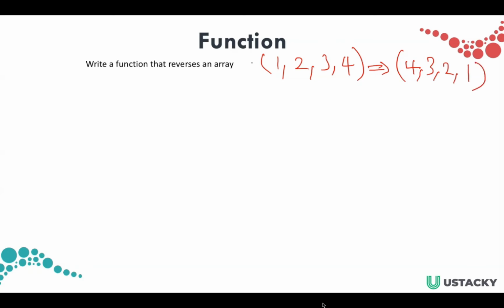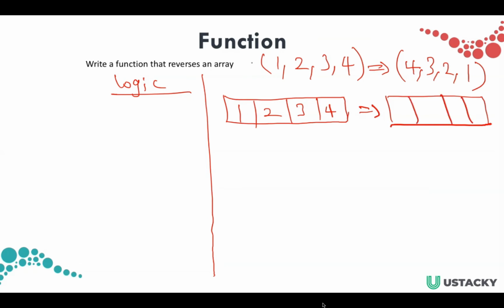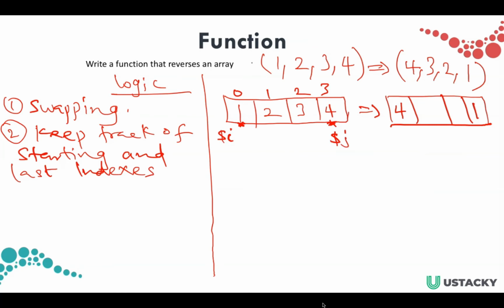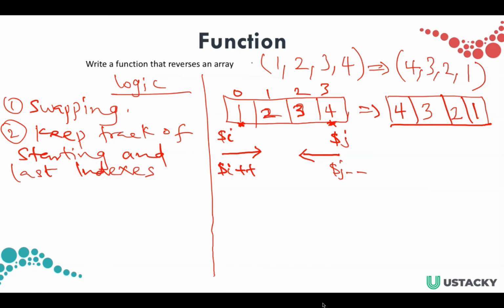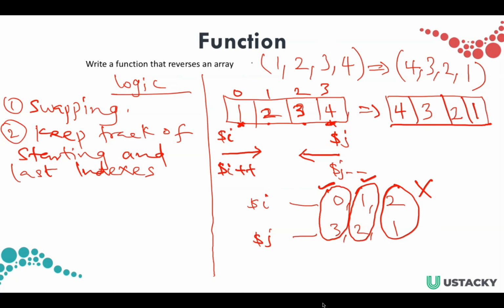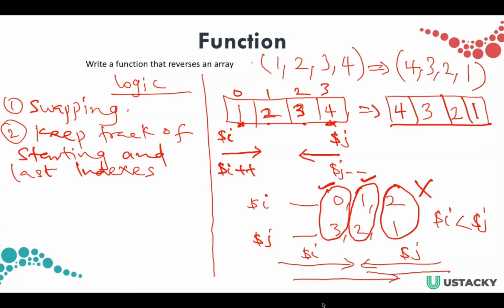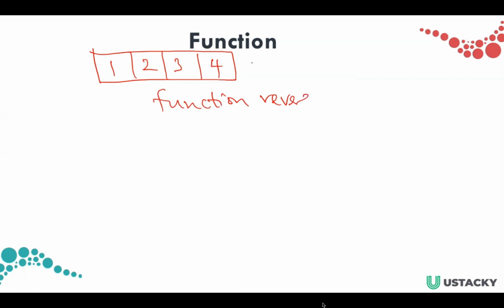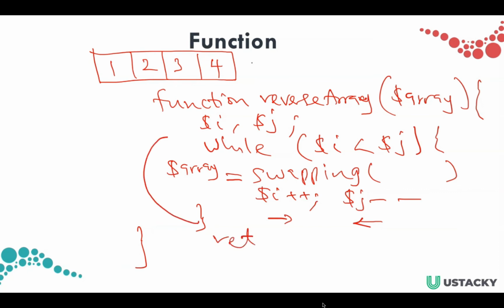56/67 - Function Coding 3